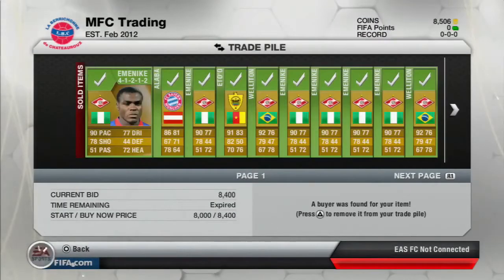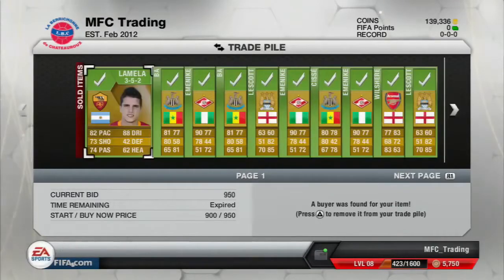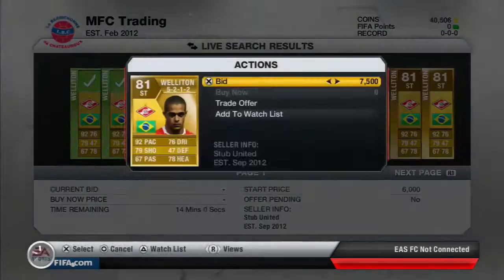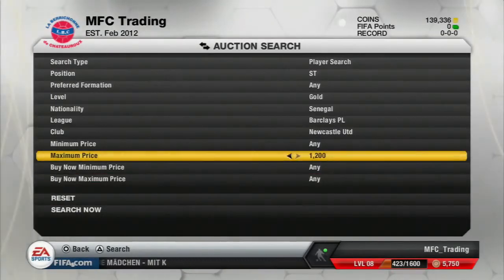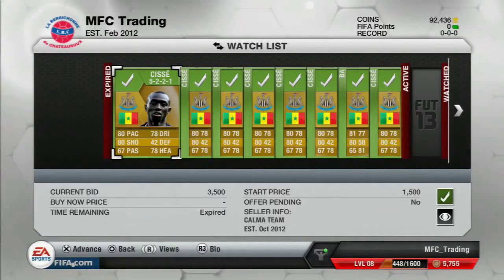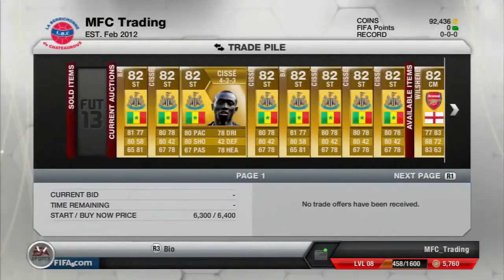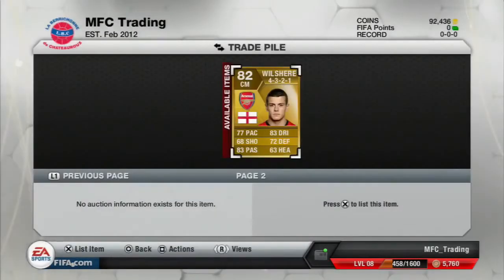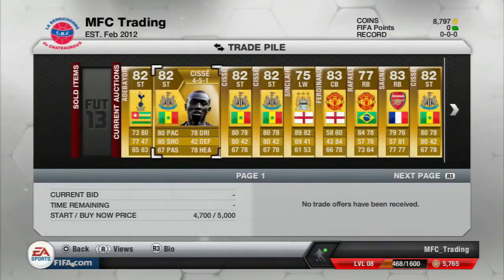FIFA 13 | Trading Fridays Ep.2 | Triple Digits!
Hey guys, hope you enjoy second episode and the trading method I teach you. I'm sorry EA just wanted to rob me my 70k, but well, we'll produce them quickly :)